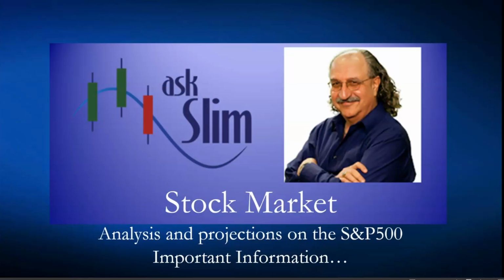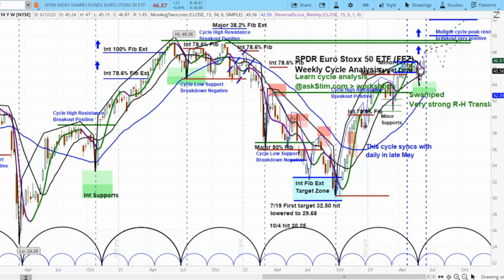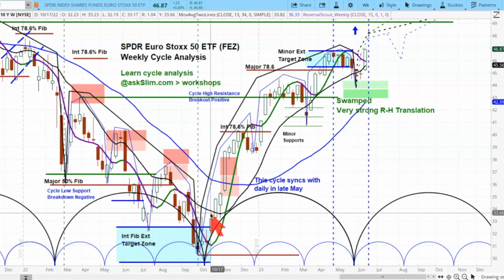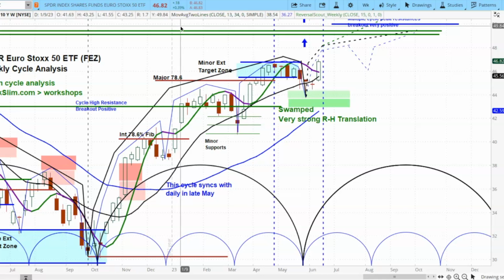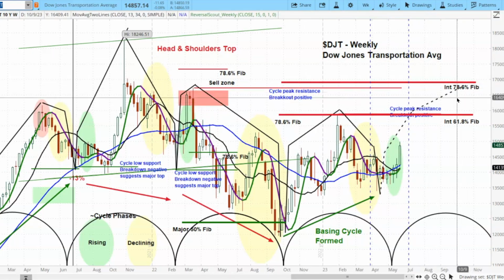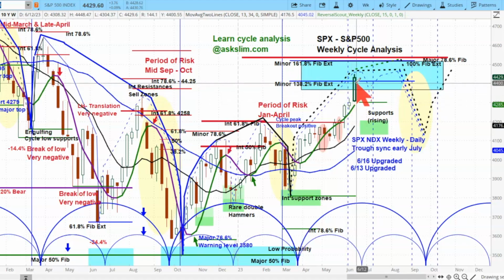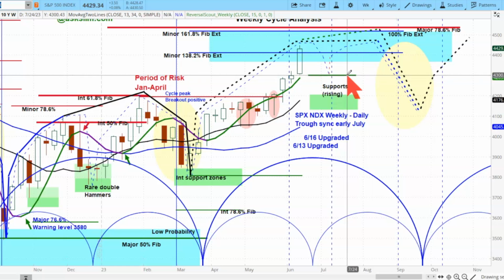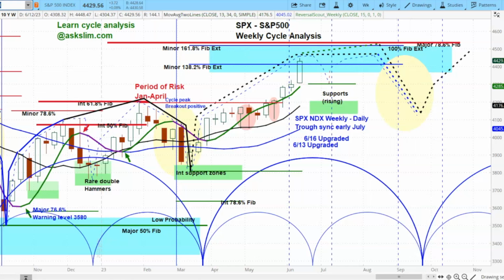REPLAY - US Stock Market | S&P 500 SPX DJI DJT & FEZ Cycle & Chart Analysis | Projections & Timing